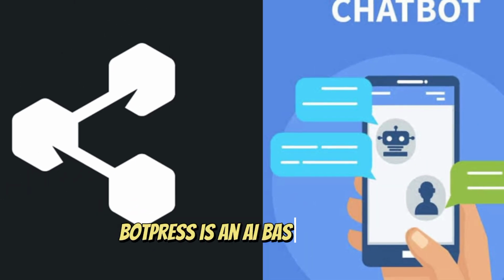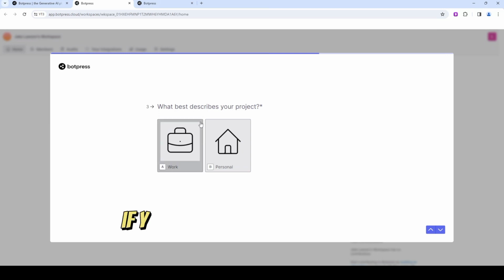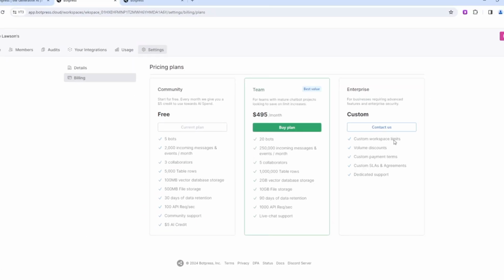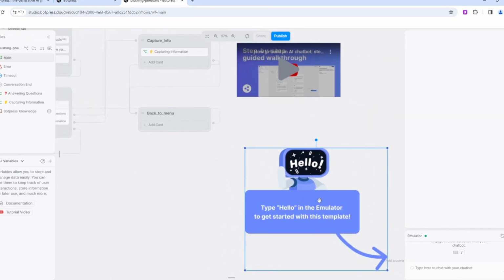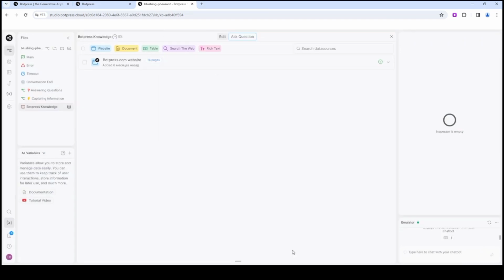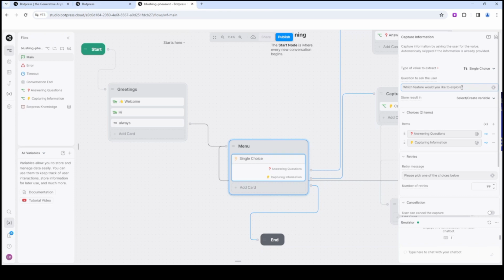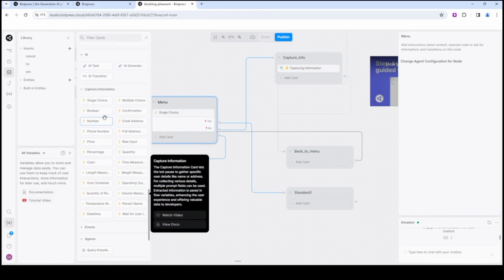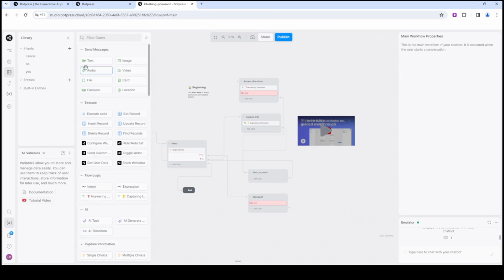How To Use Botpress ChatBots (Easy for Beginners)